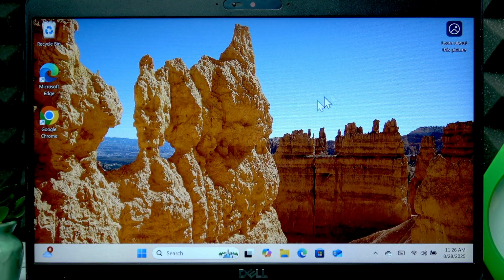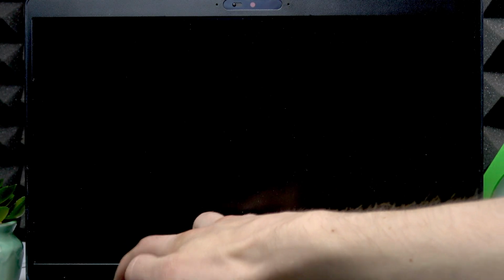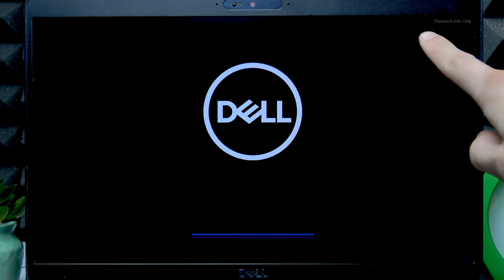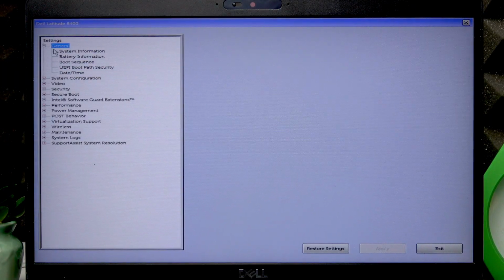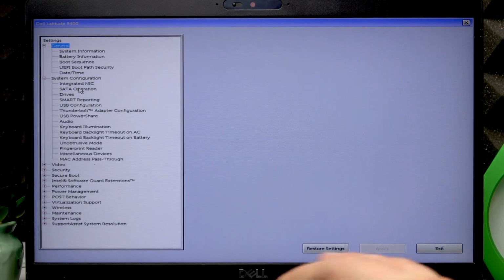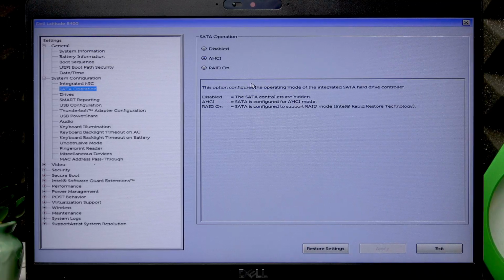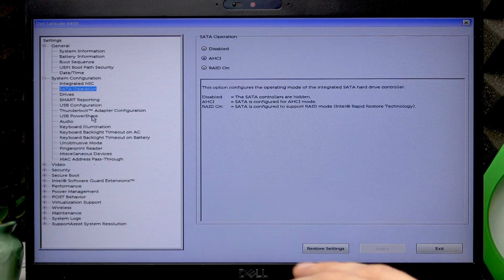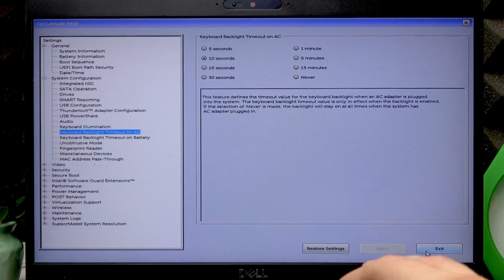DELL LATITUDE 5400 – How to Enter BIOS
If you need to access the BIOS on your DELL LATITUDE 5400 laptop, this video will show you the exact steps to enter the BIOS menu quickly and easily. Learn how to shut down your device, use the correct key combination, and navigate the BIOS settings to make changes or restore defaults. Whether you want to change boot order, update system settings, or troubleshoot hardware, knowing how to enter BIOS on the DELL LATITUDE 5400 is essential for every user. Follow along for a clear, step-by-step demonstration using the DELL LATITUDE 5400, and get the most out of your laptop's advanced features.

How to enter BIOS on DELL LATITUDE 5400?
How to access BIOS settings on DELL LATITUDE 5400 laptop?
How to change boot order in BIOS on DELL LATITUDE 5400?

0:00 Introduction
0:07 Power off the DELL LATITUDE 5400
0:19 Power on and press F2 to enter BIOS
0:36 Navigating the BIOS menu
1:07 Changing and applying BIOS settings
1:14 Restoring defaults and exiting BIOS
1:26 Restarting to Windows